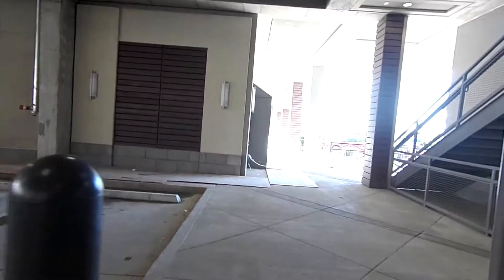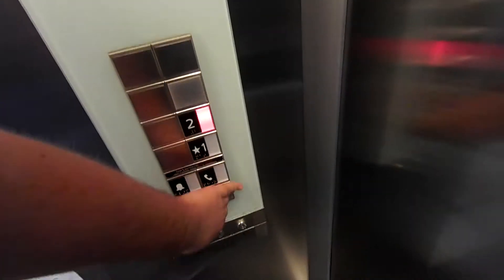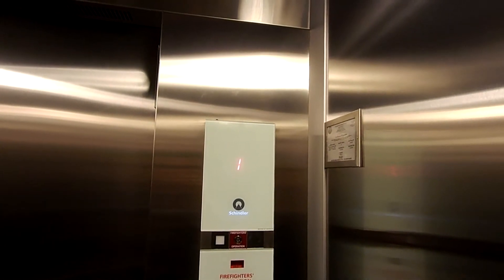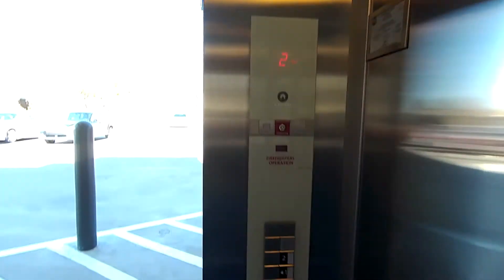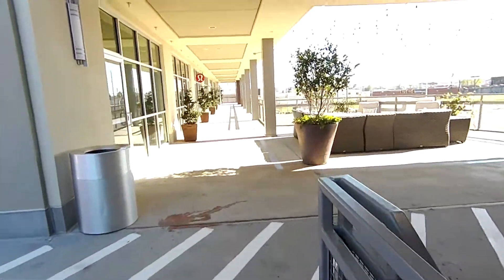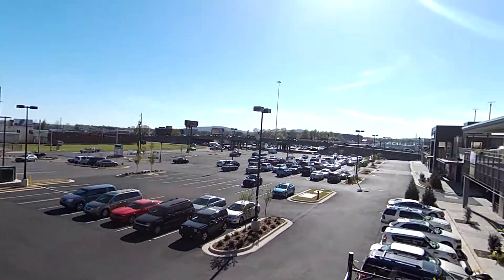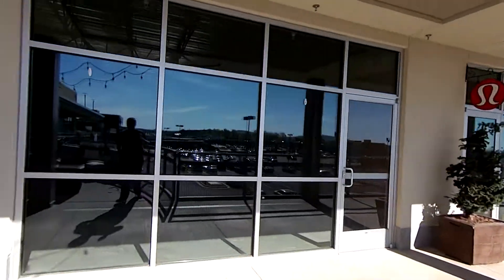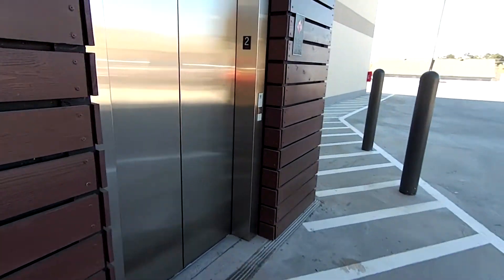Schindler 3300 Traction Parking Garage Elevator at The Shops at Merchants Walk – Huntsville, AL